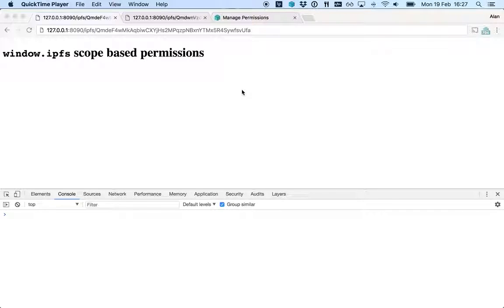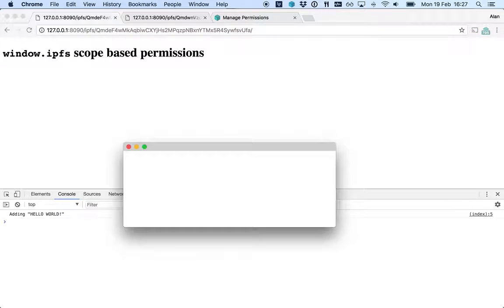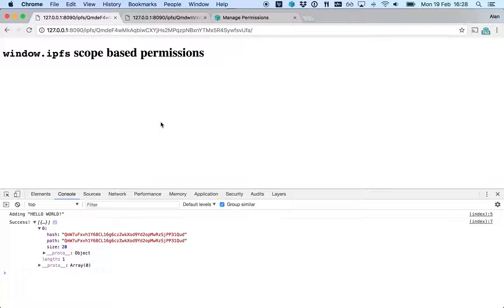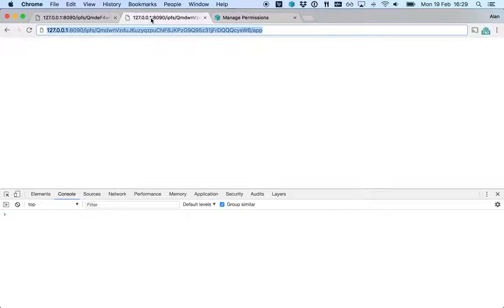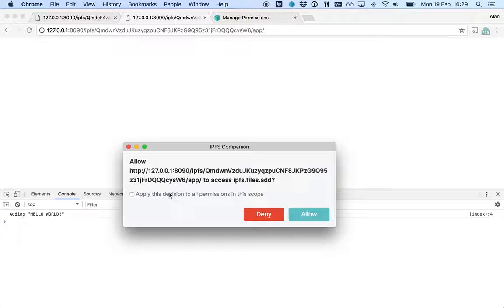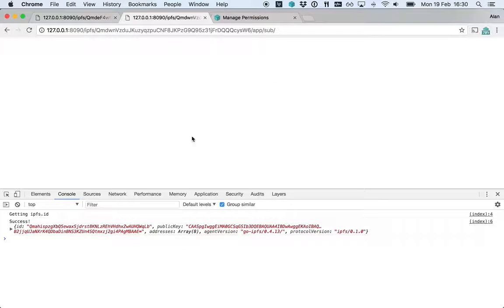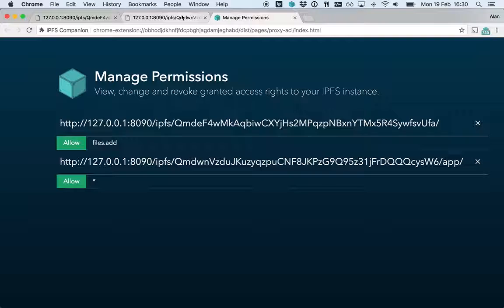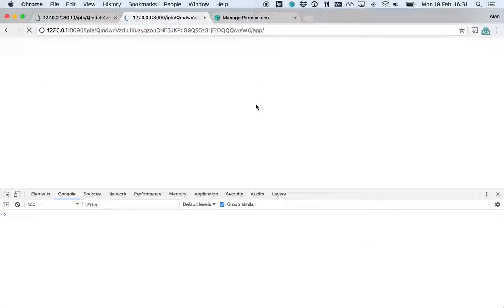window.ipfs scope based permissions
Coming soon to an IPFS Companion near you.

🔈 video has sound so turn up your volumes